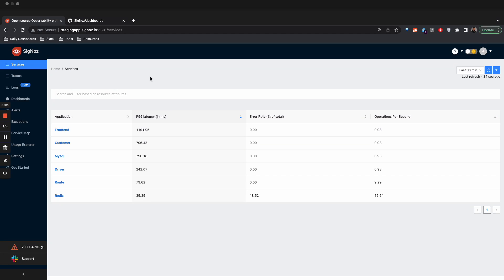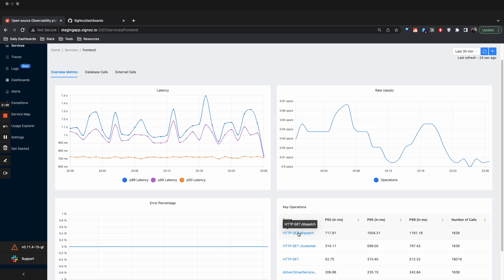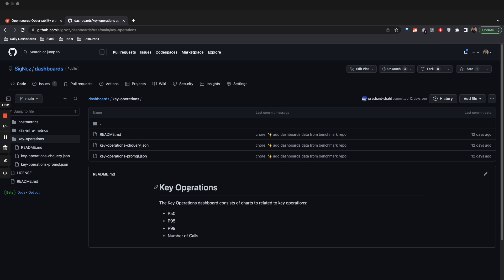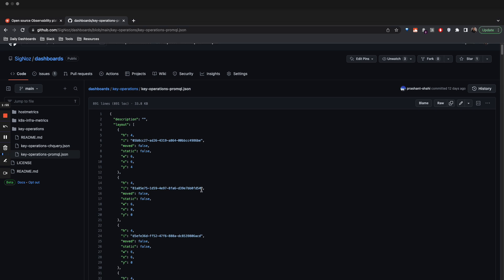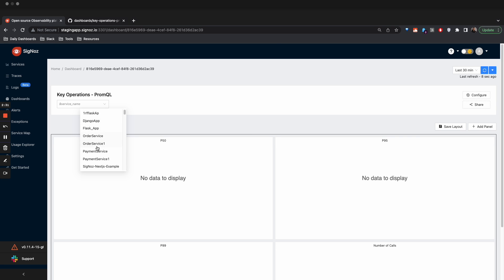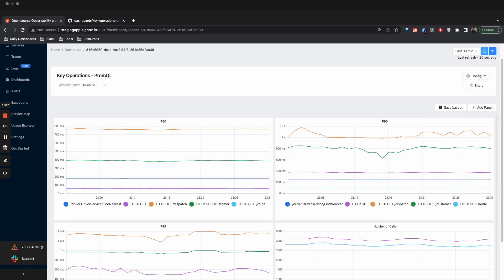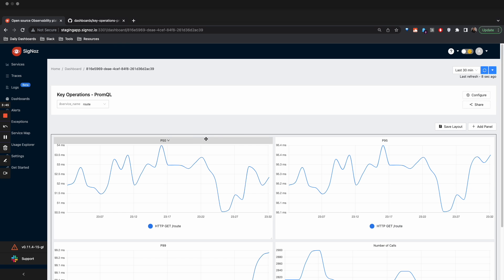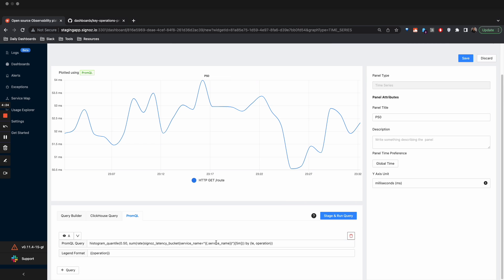API Monitoring in SigNoz - Monitoring Key APIs with Dashboards